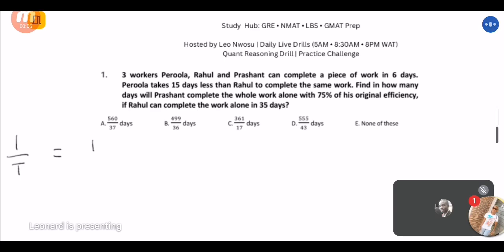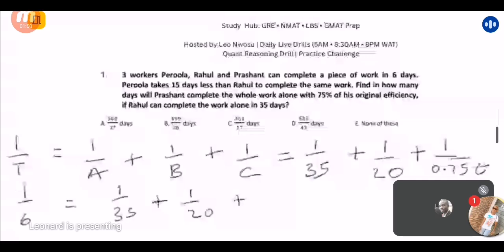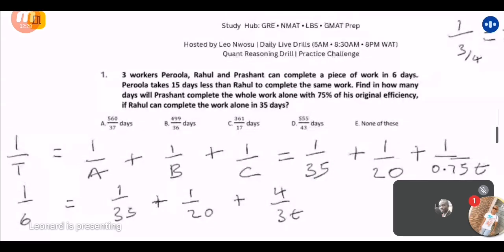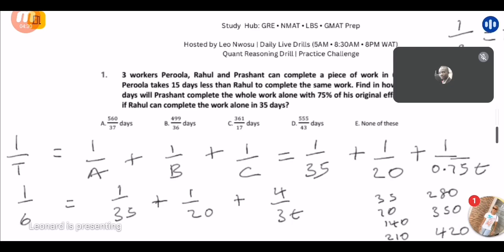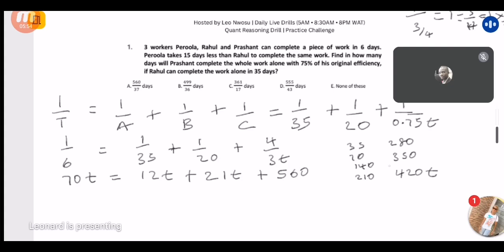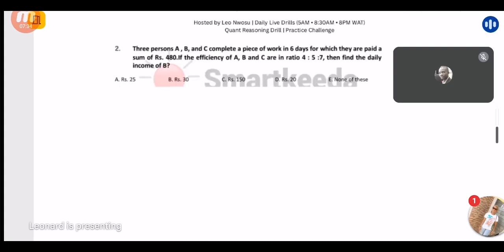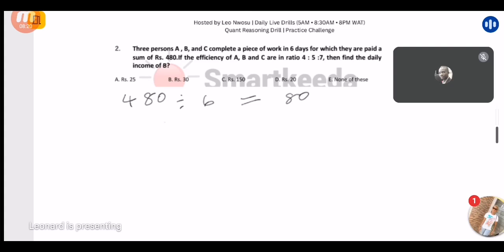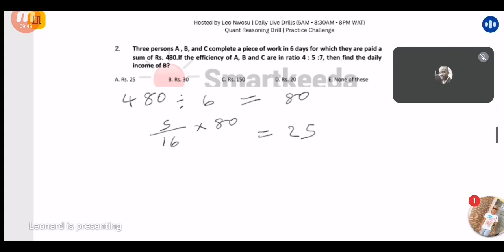July 21, 2025